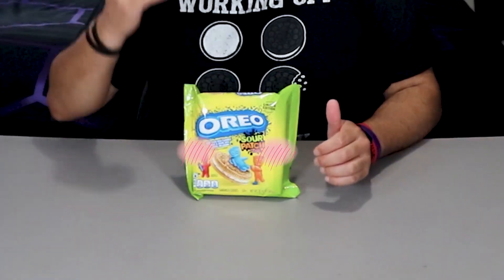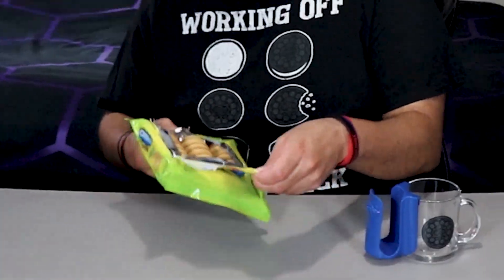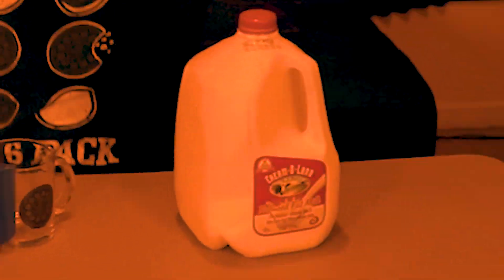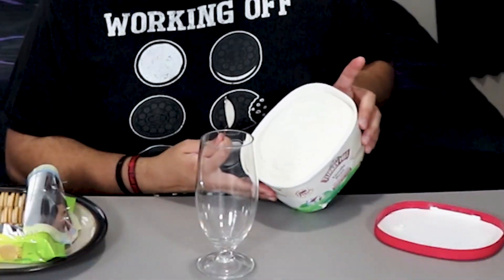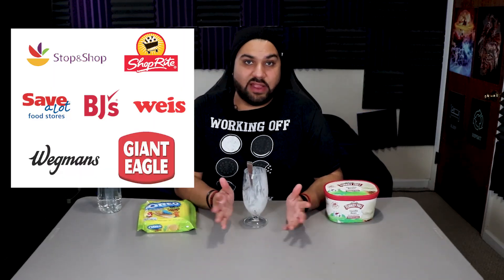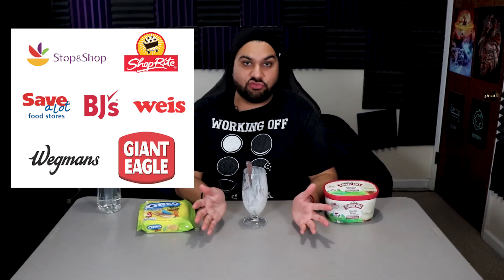DO THESE OREOS ACTUALLY SMACK??? | Sour Patch Kids Oreos (Oreo Review)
I have never seen anything like this before and Ima be honest. It actually looks good!!! Lets see if Oreo puts there money where their mouth is because this might be the best flavor so far!

►Editors: Manny, Minime, & Fudge
►Artist: @Sk_e_tch_i on Instagram and Twitter

00:00 Intro
00:41 Dry Test
01:47 Milk Test
02:48 Ice Cream Test
03:54 Review
04:22 Outro